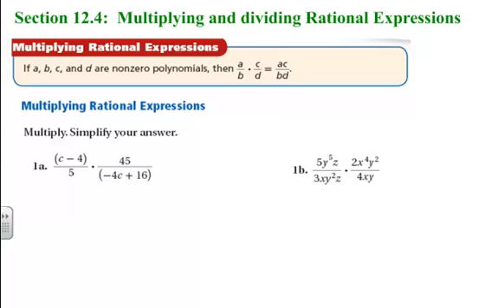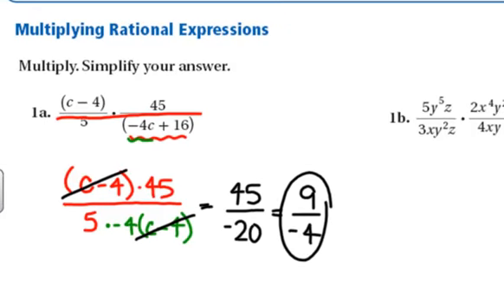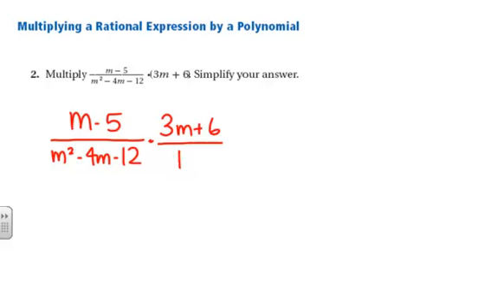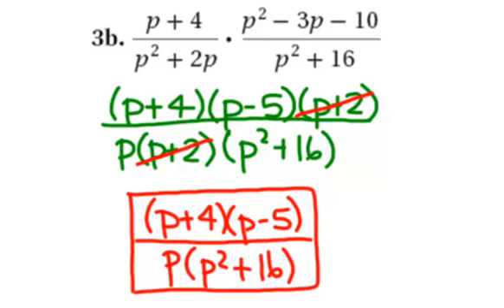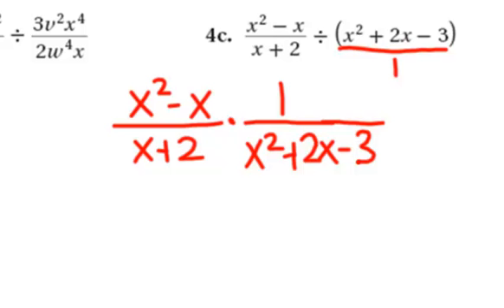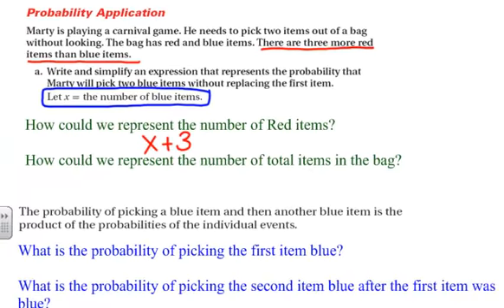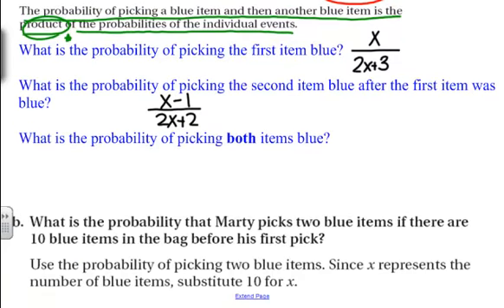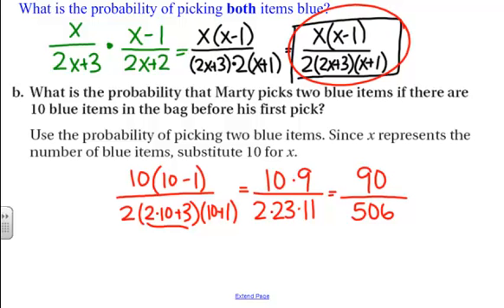Math 8 Honors: Chapter 12.4: Multiplying and Dividing Rational Expressions